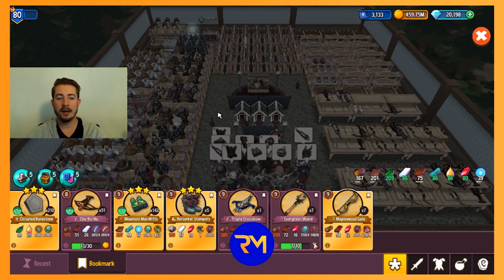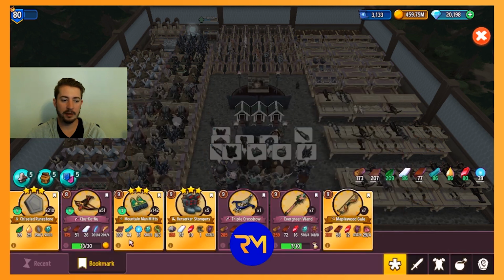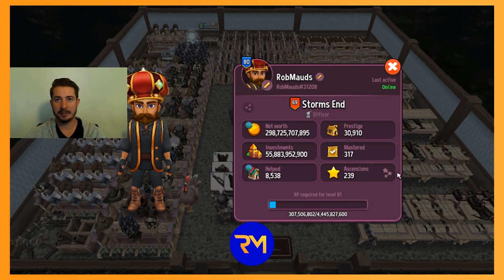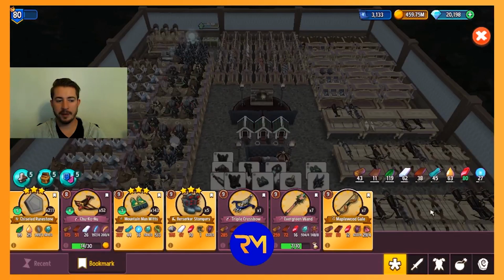What My P2P Gameplay Is Looking Like So Far! - Shop Titans (GAMEPLAY)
This game looks and feels so different now that i broke my f2p title and got Royal Merchant, workers, and a pack! Let's get into it, and also, what's going on for next bit in game! Enjoy!